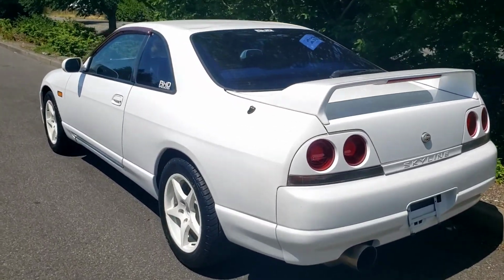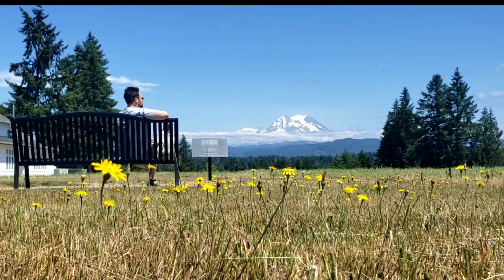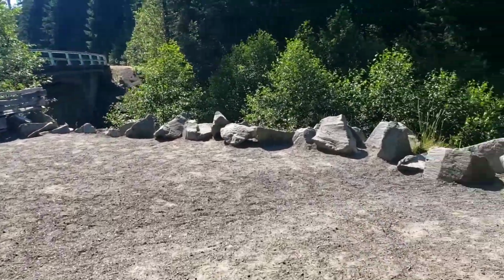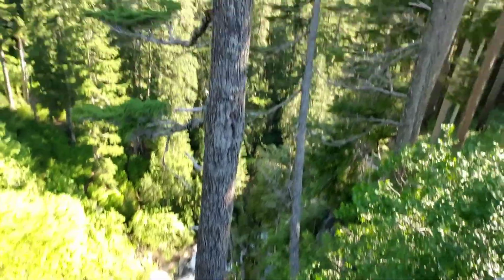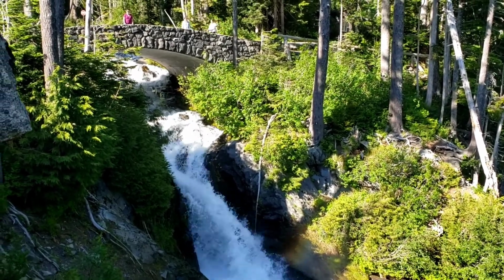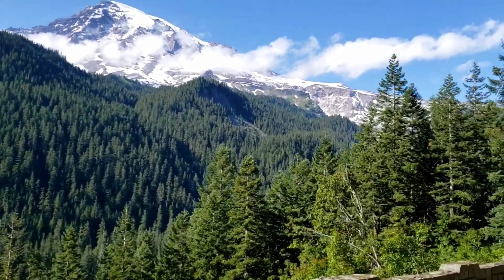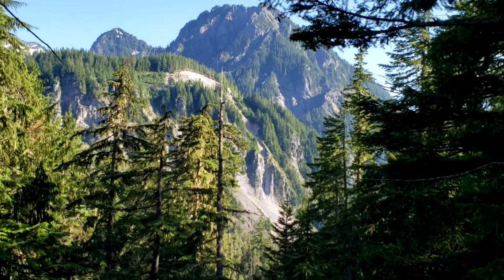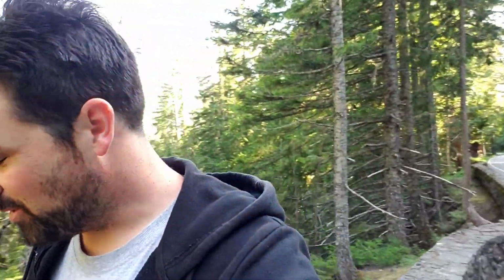Day trip to Mt. Rainier National Park